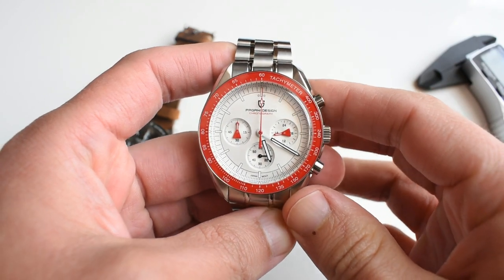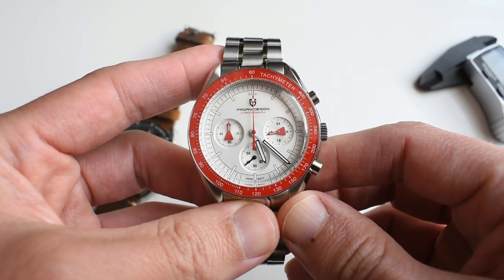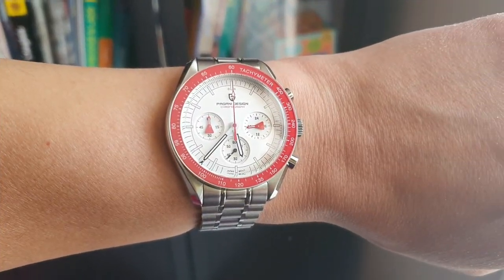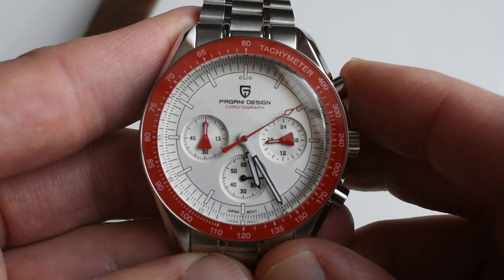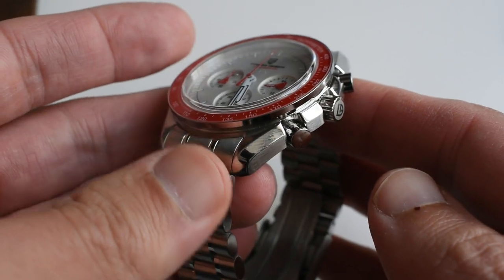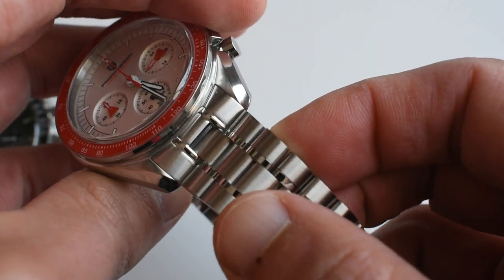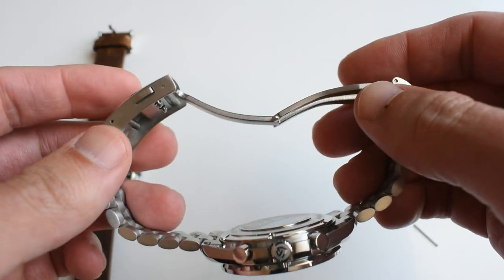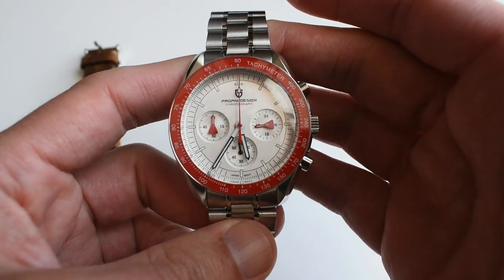This $90 chronograph DESTROYS the MoonSwatch MTM. Here's why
Here's the review of the Pagani Design PD1701 V5 with a flair of MooSwatch MTM and Speedmaster Alaska Project. Flash news, it obliterates the plastic Moonswatch, and fot less than 1/3 of the price!

Ali Express